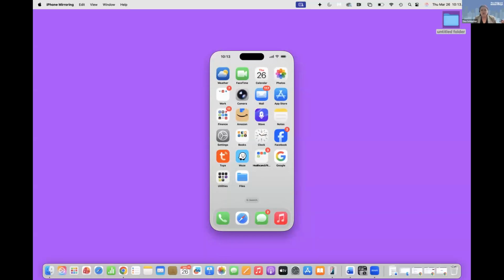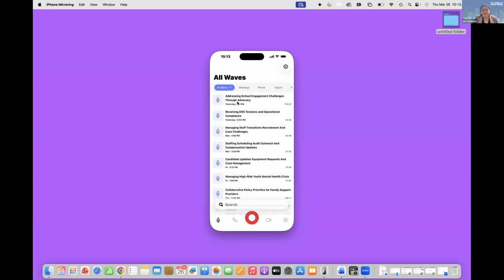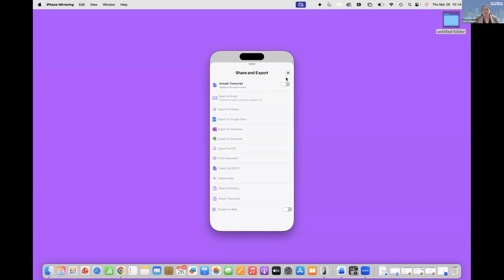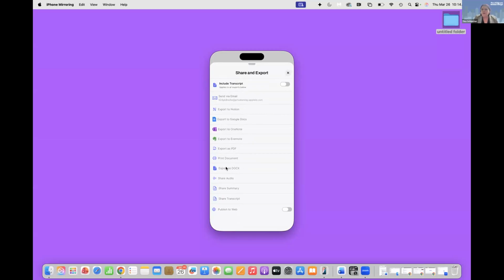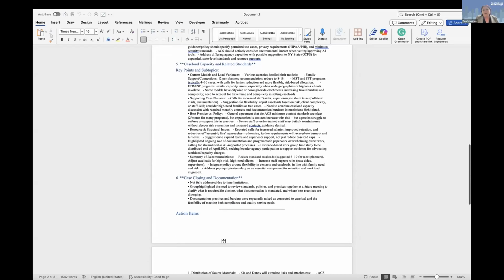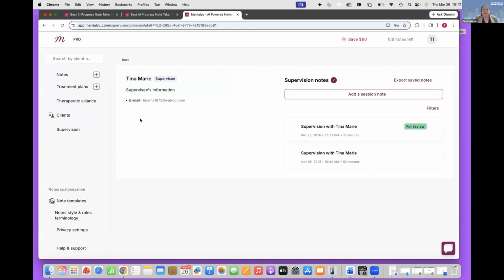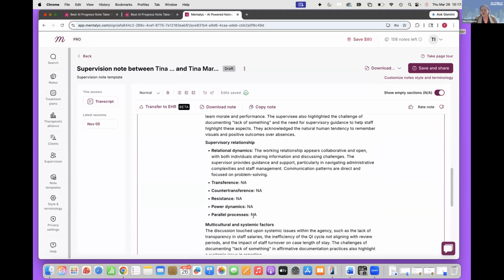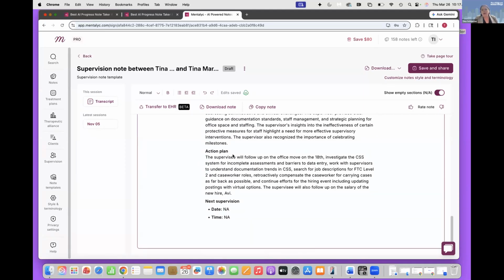Document Supervision Sessions Automatically with AI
Two tools, two privacy levels, one demo. The Wave app is built for general staff meetings: record on your phone, get a summary organized by topics and action items, and export as a Word doc. For clinical settings where sensitive information comes up, Mentalyc turns session recordings into structured clinical notes while automatically removing identifying details. One of the only tools with a dedicated format for supervision documentation.

Tina Schleicher, Director Evidenced Based Services
The Children's Village